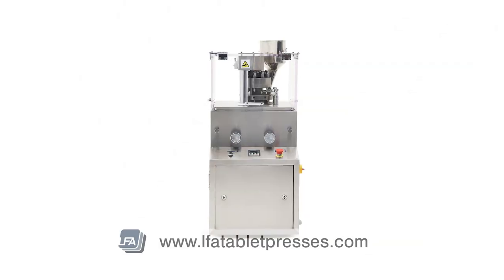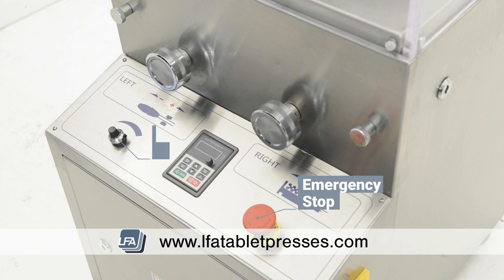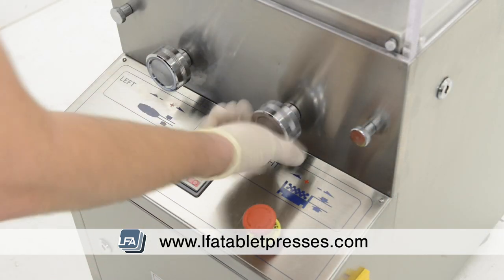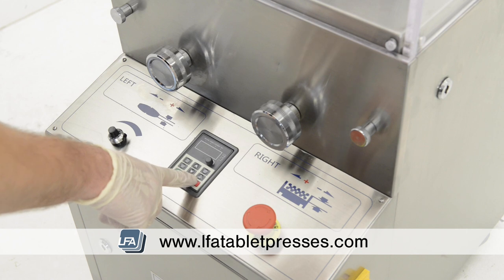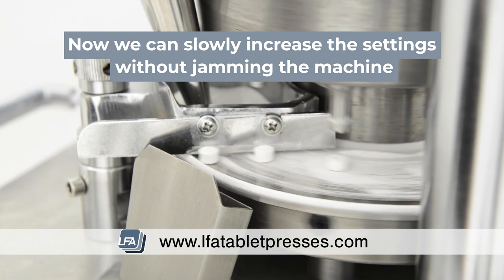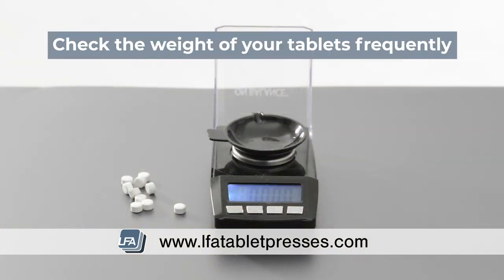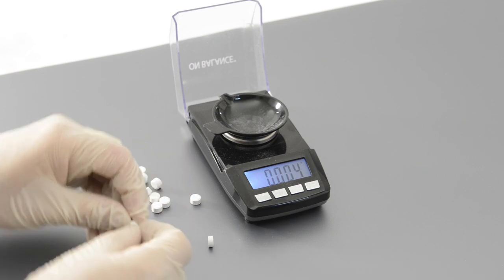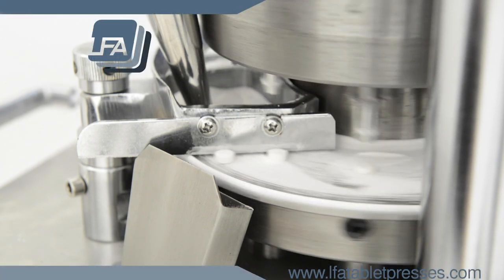RTP 9 Rotary Tablet Press - Tuning Your Press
Welcome to LFA Tablet Presses video on RTP 9 Rotary Tablet Press - Tuning Your Press, in this video we'll show you how to tune your press and get started making tablets.

United States
6601 Will Rogers Blvd
Fort Worth
Texas
76140
United States

United Kingdom
Unit 4b Rowood Estate
Murdock Road
Bicester
Oxfordshire
OX26 4PP
United Kingdom
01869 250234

Taiwan
7F.-5, No.2, Sec. 2
Taiwan Blvd.
West Dist.
Taichung City 403
Taiwan